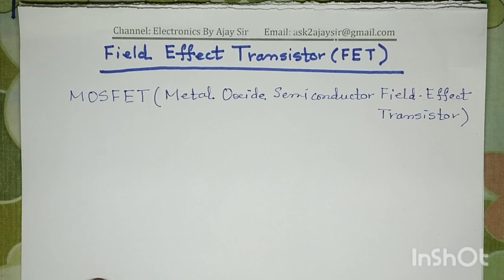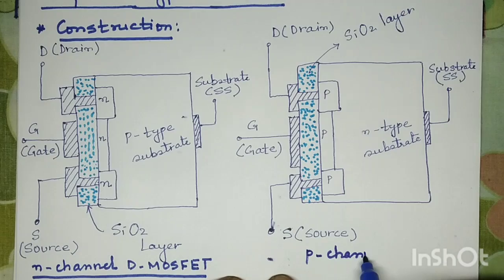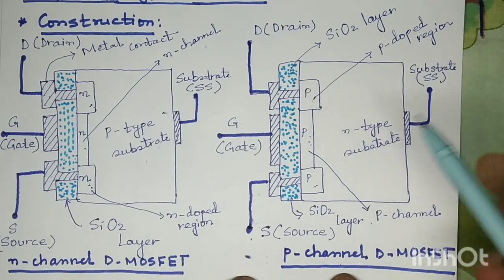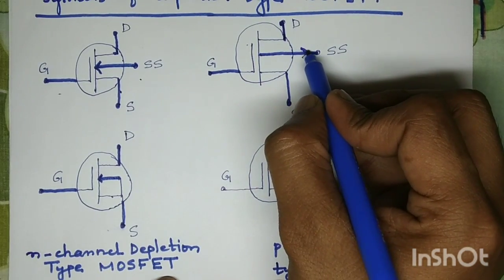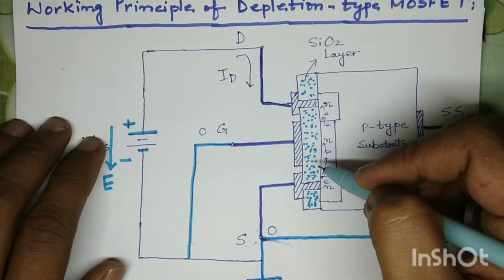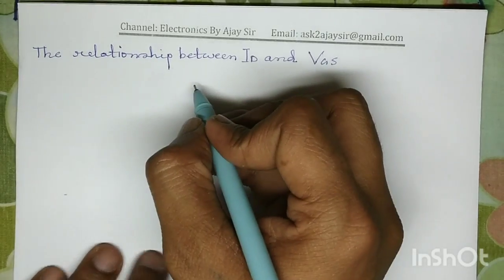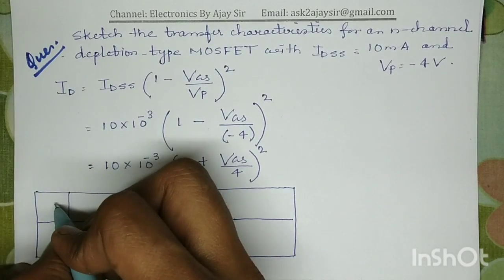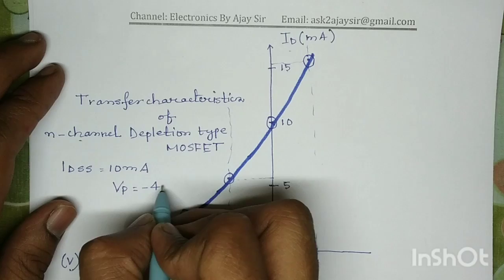Basic Electronics Engineering (Depletion type MOSFET- Construction and Working Principle)